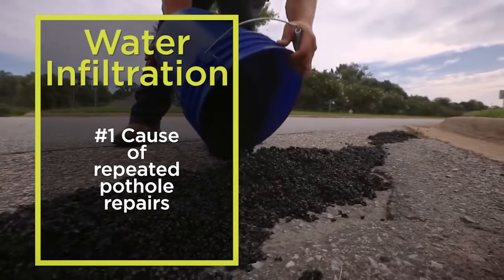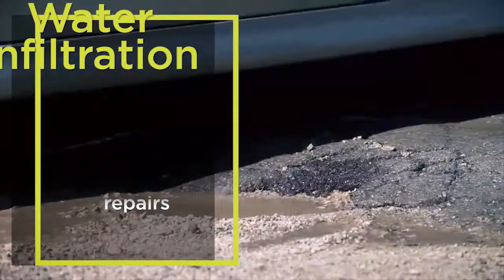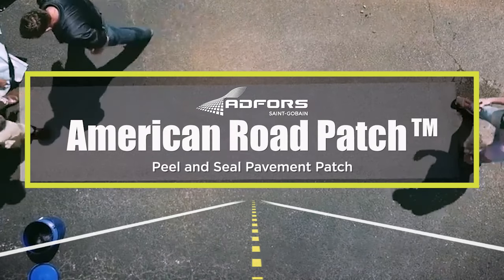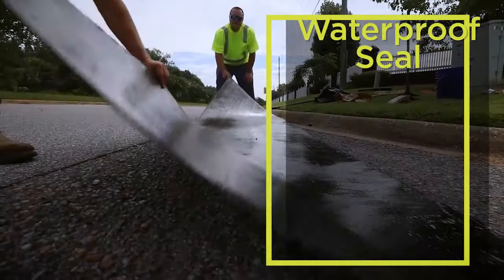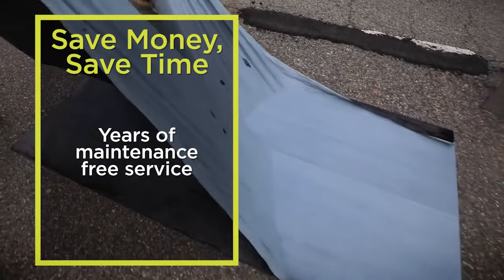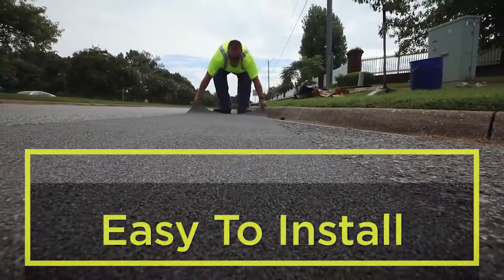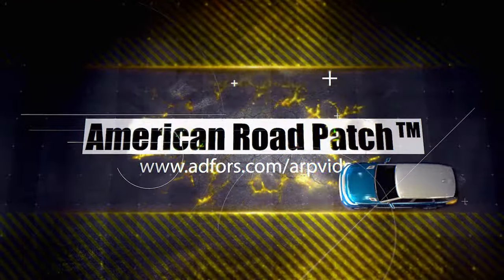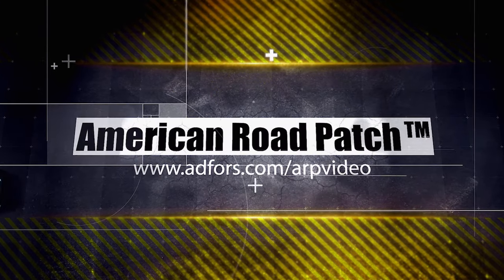American Road Patch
AMERICAN ROAD PATCH™
Peel and Seal Repair Patch

ADFORS has partnered with ABH Enterprises and Strategic Sourcing Group to be the official distributor of the American Road Patch™. American Road Patch Peel and Seal Repair Patch embeds into the roadway forming a waterproof seal, extending the life of repairs. Unlike traditional methods, American Road Patch is a cost effective product that properly contains, strengthens, and seals potholes, cracks, and utility cut repairs.

Today’s current road repair methods do not address the cause of the problem - keeping water out. Traditional repair methods use only fills, which are temporary at best. American Road Patch™ is the solution! Take the extra step now and avoid repeat repair work later.

•  Easy to apply - no special trucks or equipment needed
•  High-strength fiberglass grid reinforced
•  Bonds to both asphalt or concrete
•  Patented technology
•  Plow resistant
•  Complete repairs without shutting down roadway